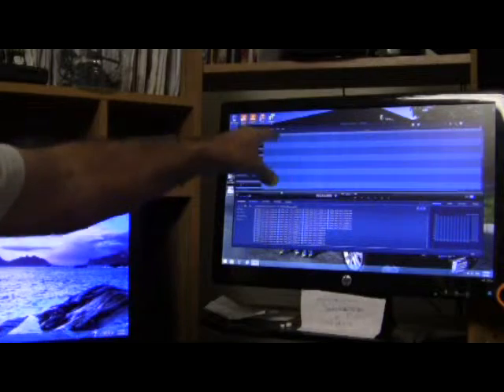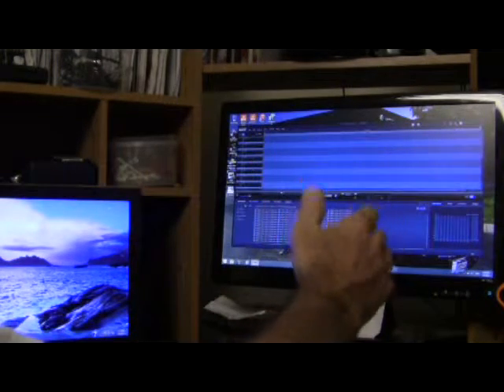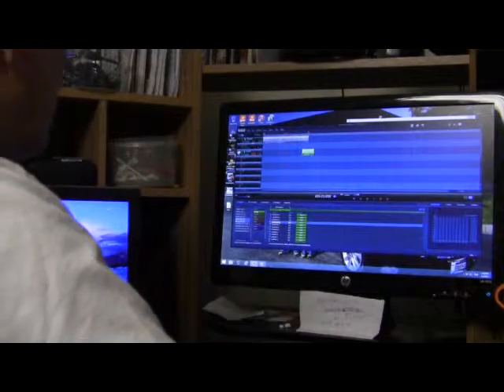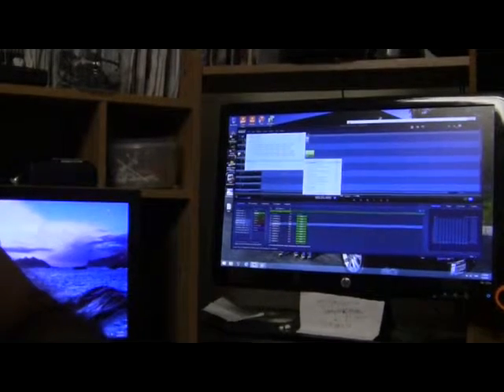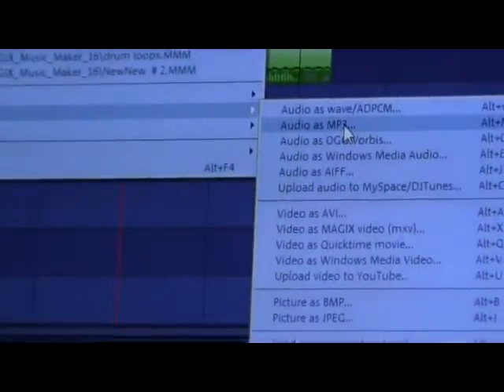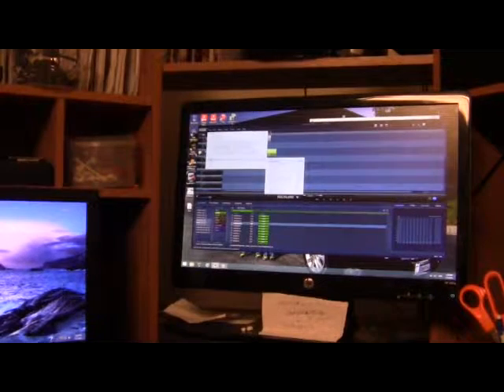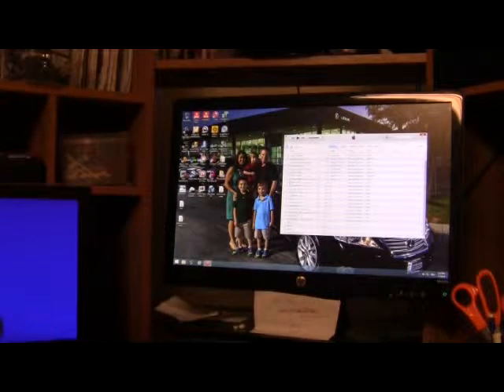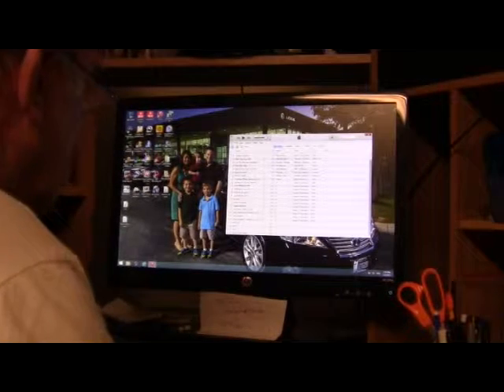Mike Itunes transfer using smoke on da water smoke on the water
hey mike ...Thanks to deep purple   this melody used only for private use...